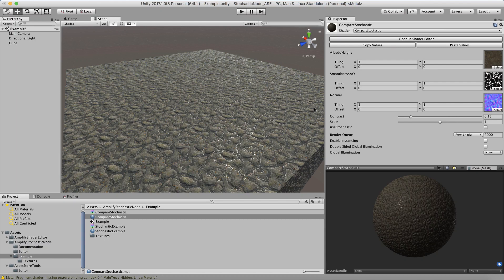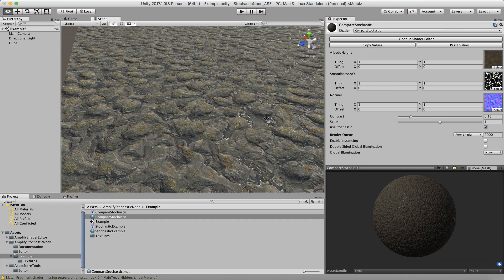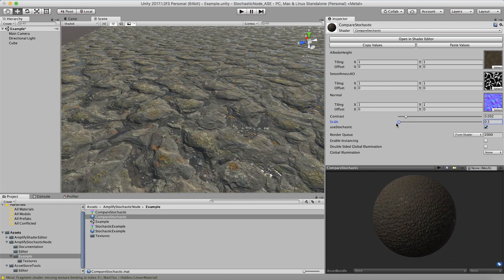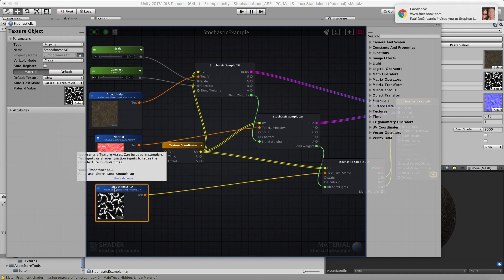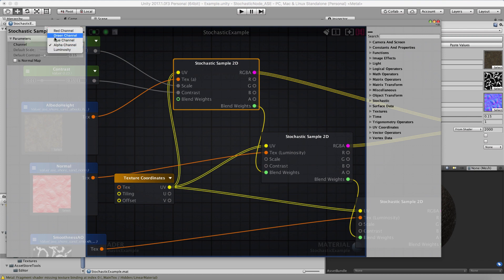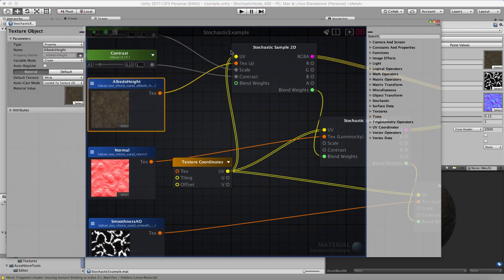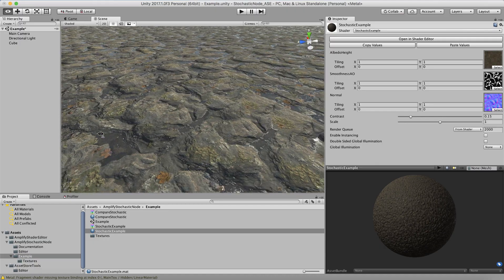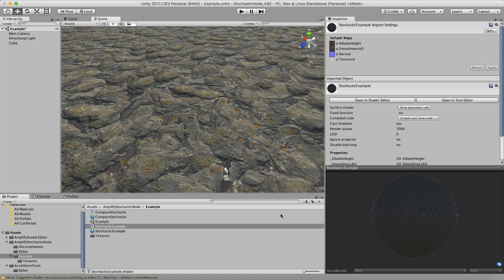Stochastic Height Node for Amplify Shader Editor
The new Stochastic Height Node for Amplify Shader Editor completely eliminates all tiling artifacts when tiling textures many times.